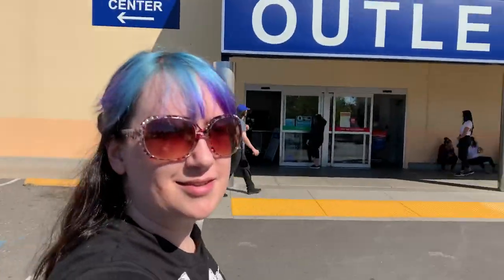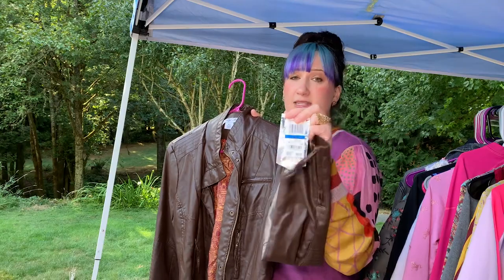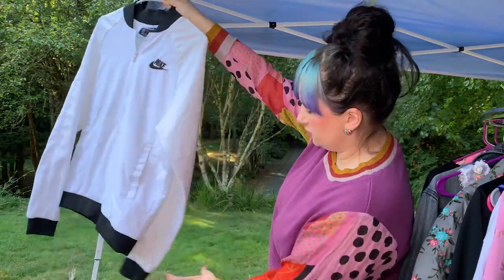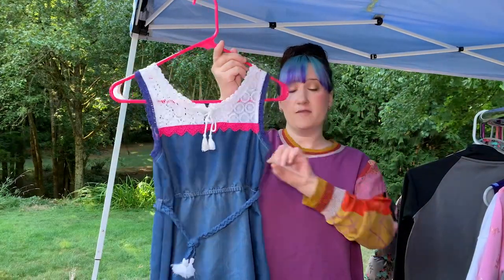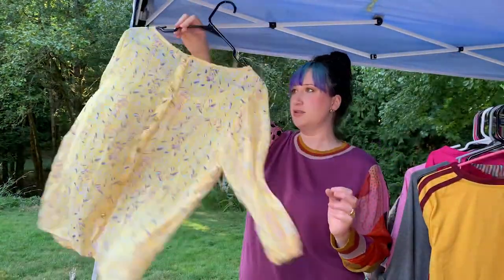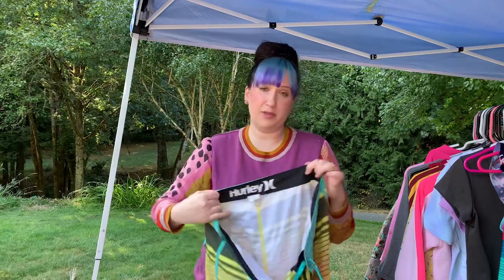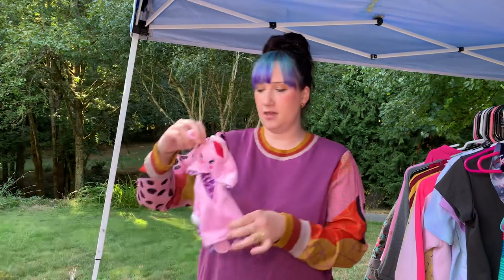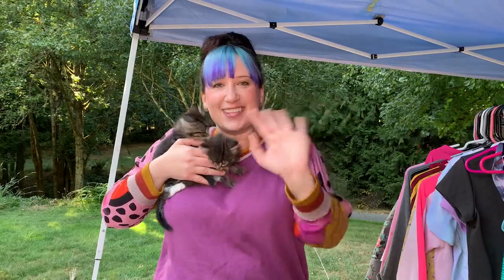HUGE Goodwill Outlet Haul! [ $500 worth of stuff for $32! ]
Unfortunately I couldn't film at the bins but I thought I would show you what I found.